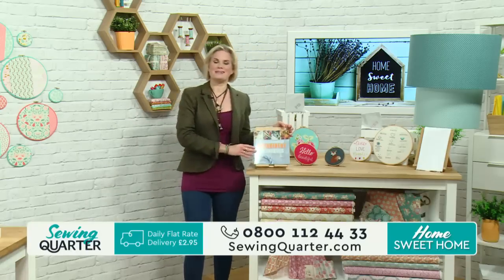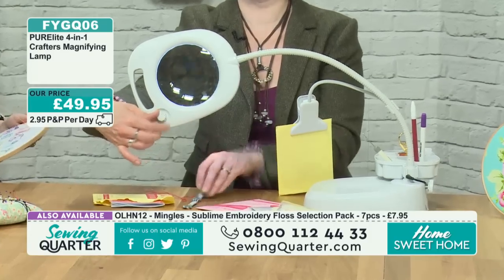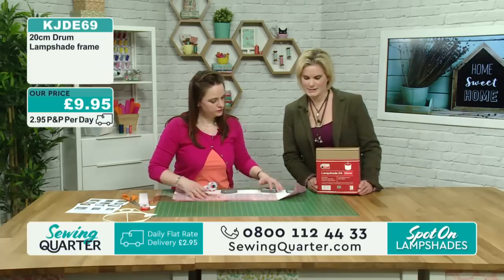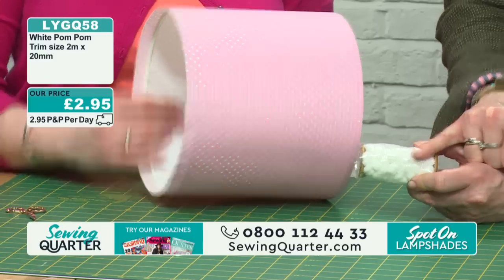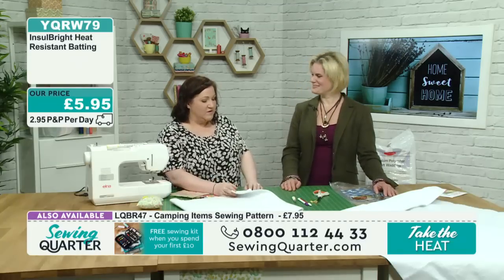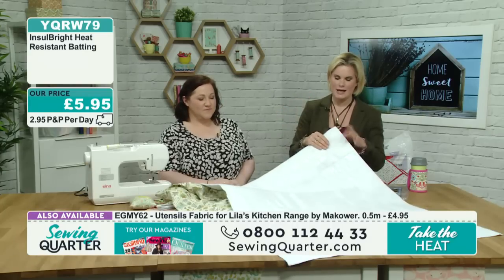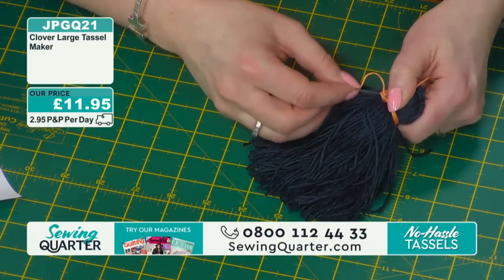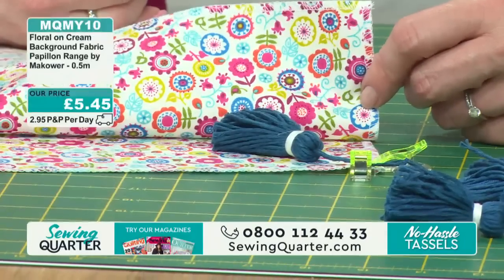Sewing Quarter - Home Sweet Home - 23rd March 2017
Home is where the heart is. Catch up with our team and check out our heat resistant projects for the kitchen, amongst other delightful makes.

Sublime Embroidery 00:00:00
Sammy Claridge is hand embroidering lovely lettering using transfers. Perfect for personalising gifts and for honing your hand-sewing technique.

Spot On Lampshades 1:00:34
You'll go dotty for these gorgeous green Spot On fabrics, which new kid on the block Victoria Peat is fashioning into a fabulous lampshade.

Take the Heat 2:00:34
Sammy Claridge is cooking up some creations to take the heat out of the kitchen, with a little help from some heat-resistant wadding, some fabulous fabrics and a McCall's pattern.

No-Hassle Tassels 3:00:12
Victoria Peat has a nifty tassel maker and some striking fabrics to turn home-made cushions into things of beauty.